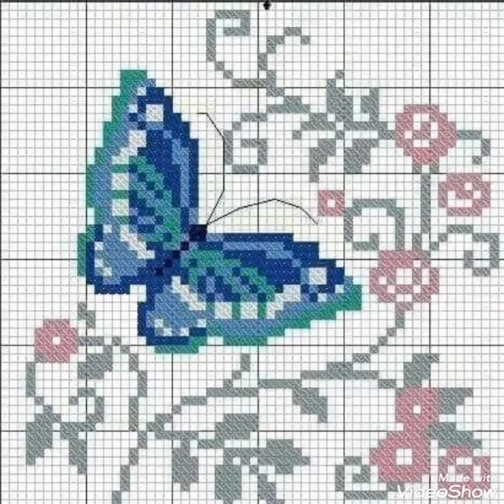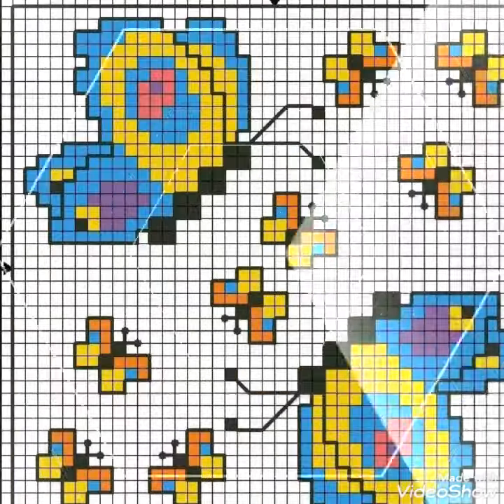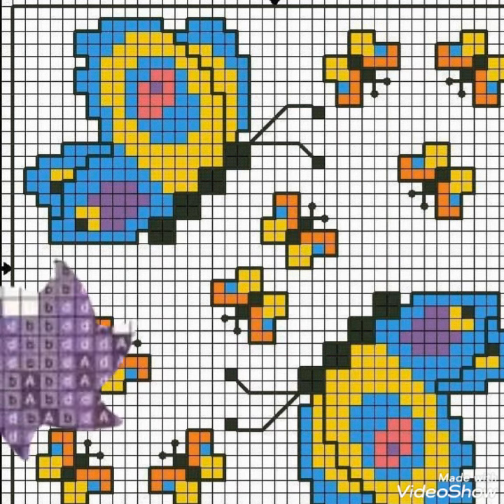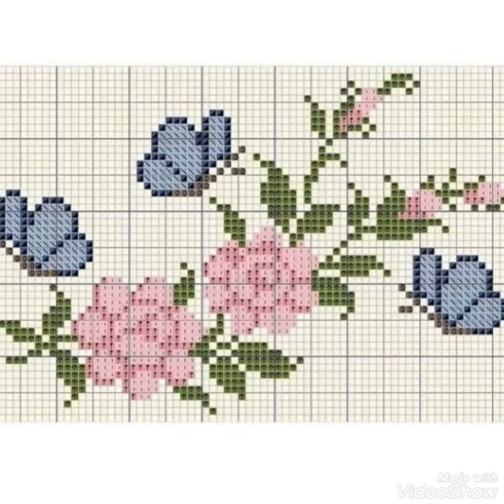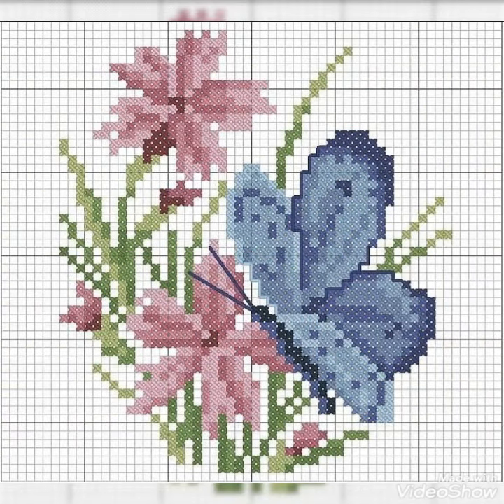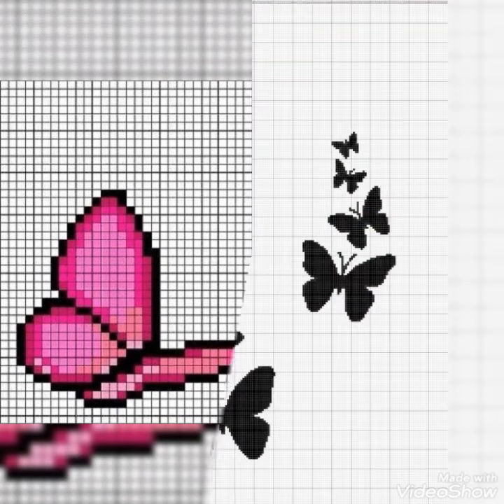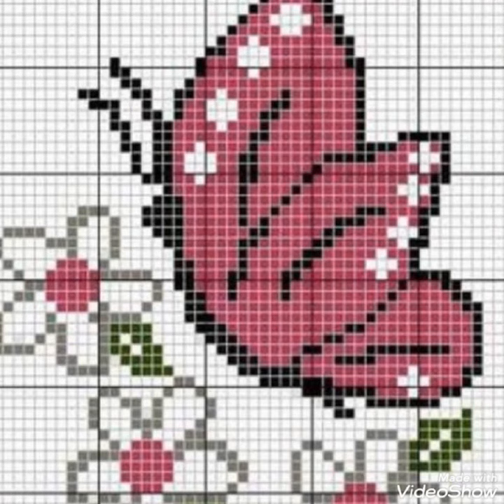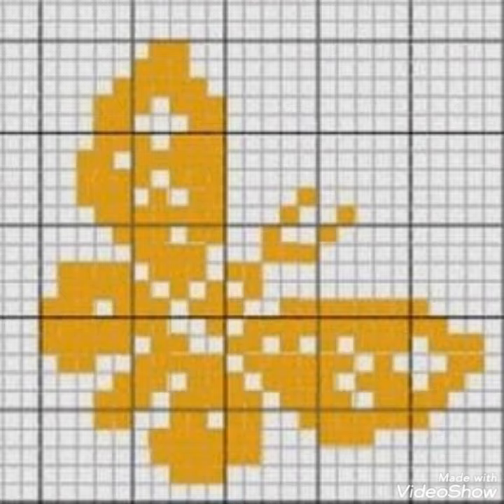most beautiful and excellent collection of cross stitch printed butterfly patterns and ideas.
demanding collection
lovely designs